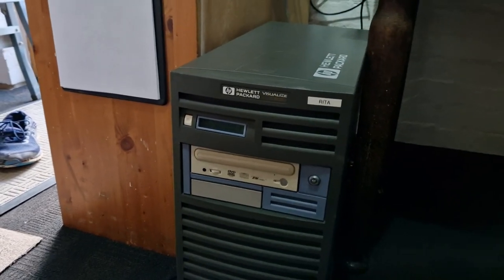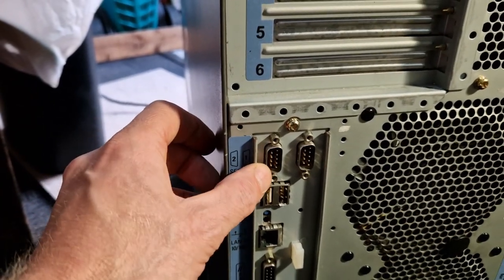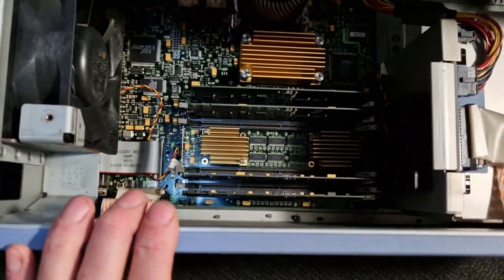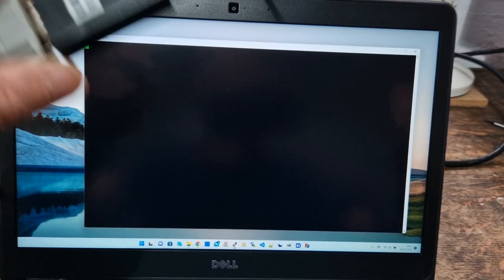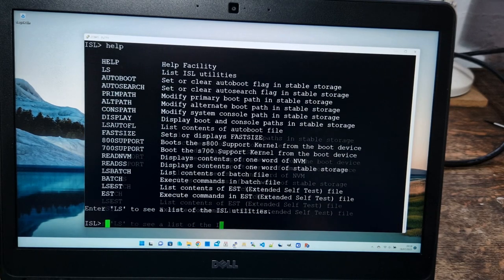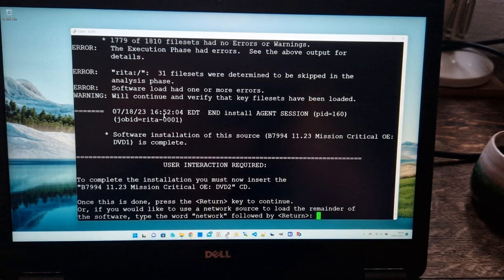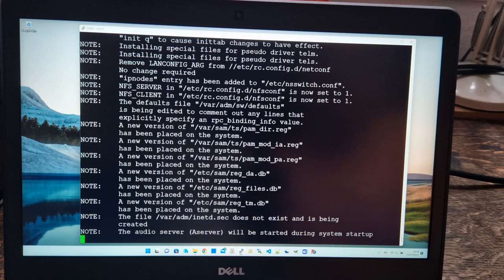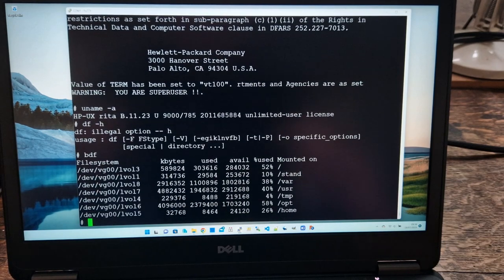HP C3000 PA-RISC Workstation: Tour, and installation of HP-UX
Tour of this ~ 1999 workstation, and installation of HP-UX 11i v2